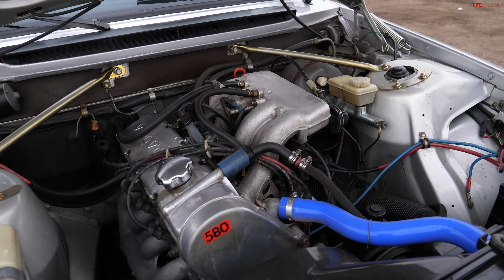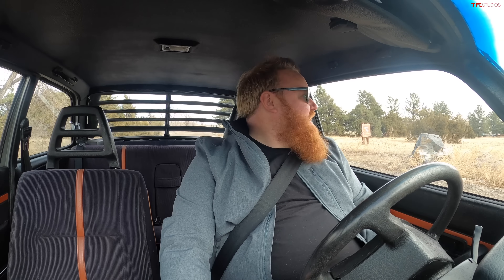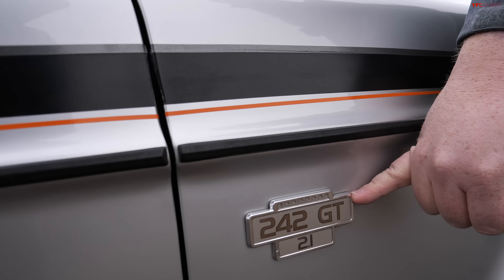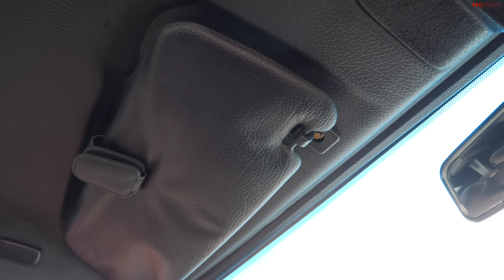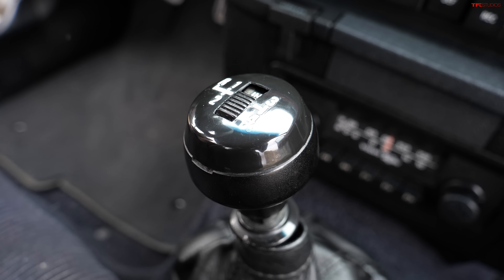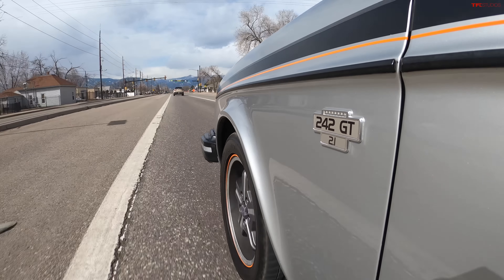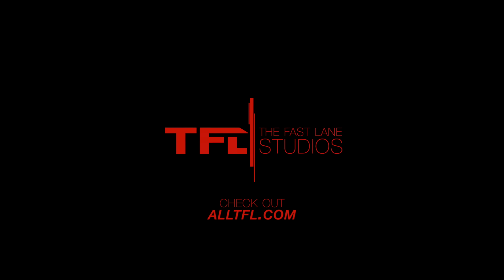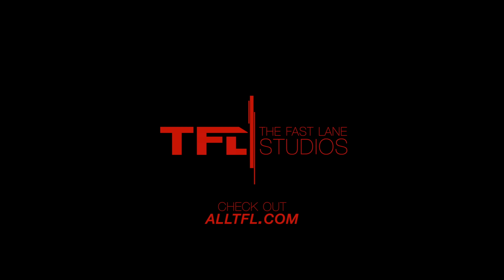The Last Undiscovered Classic? Here’s Why This Volvo 242 Is a Great Buy!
In this video we take a detailed look at an undiscovered classic, the Volvo 242!